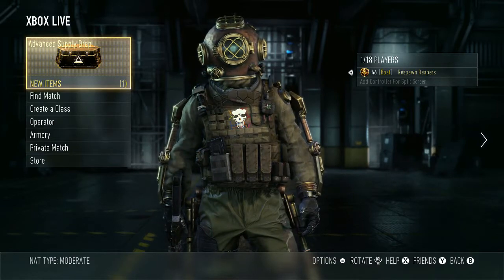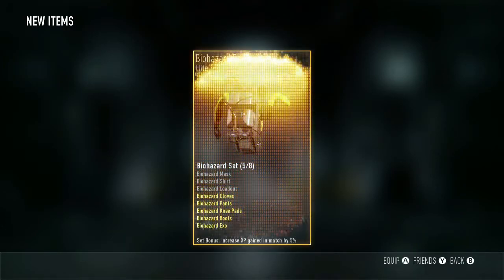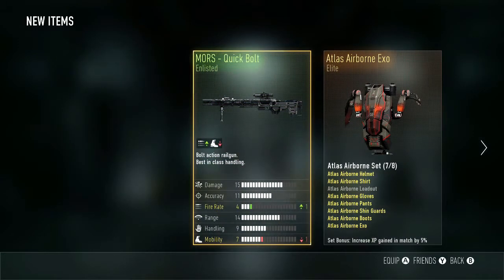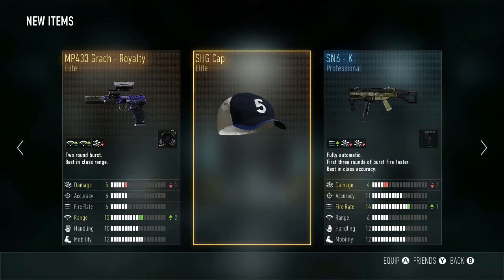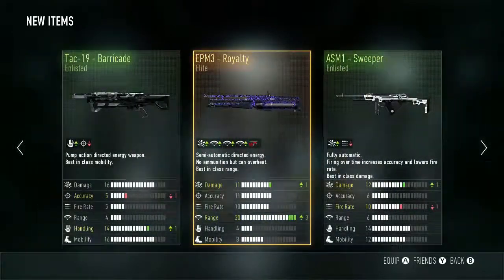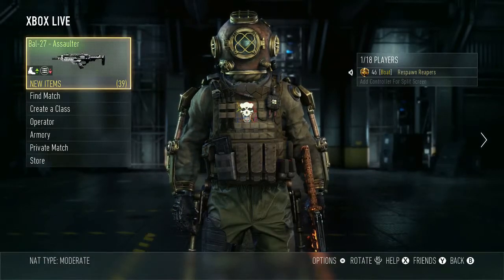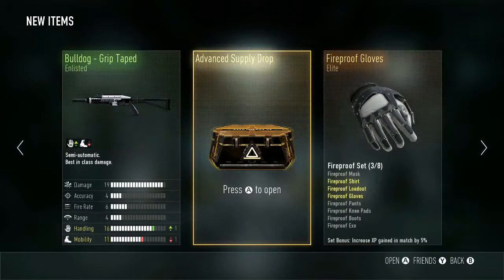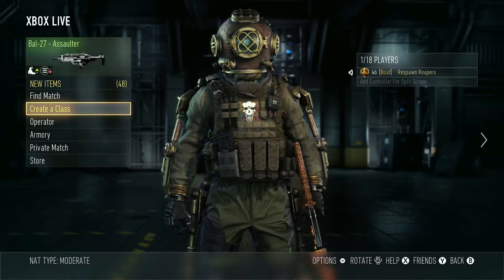LIVE Advance Supply Drop Opening w/Respawn_Reaper (Search For The MP40)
LIKES___DESCRIPTION
  What is going on all of my reaper's, today we will be destroying
the enemy team, come and join my army!!! Together we will grow this
channel and show that we have the power to change the game! So tell
all your friends to join this army and rule the land of gaming!

* SOCIAL NETWORK!